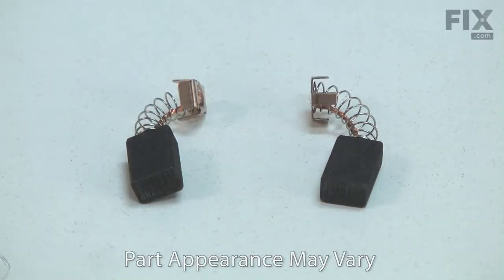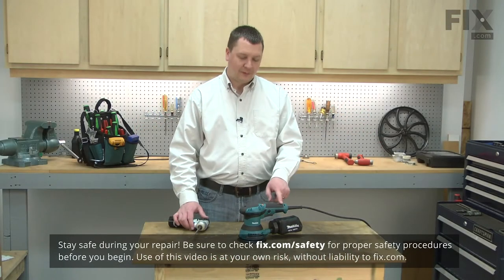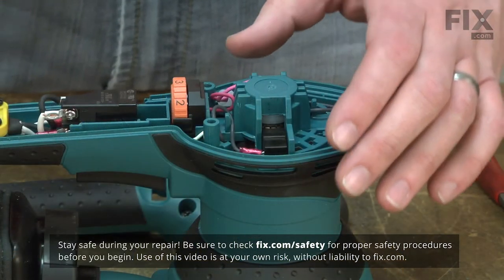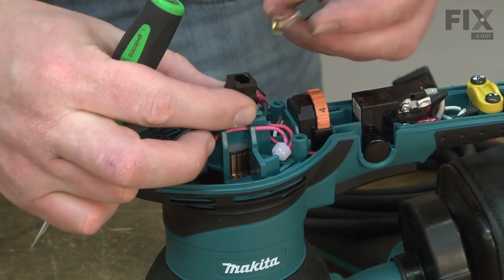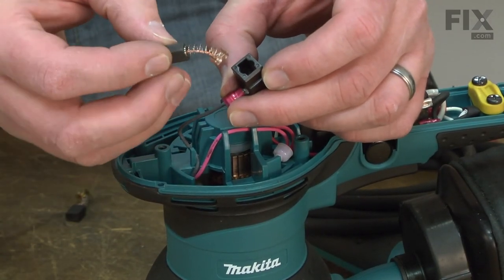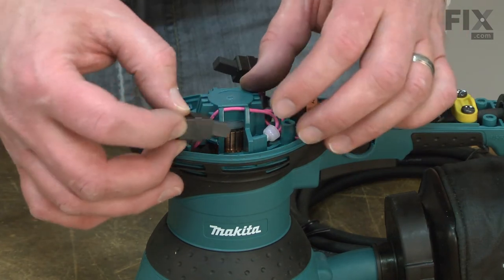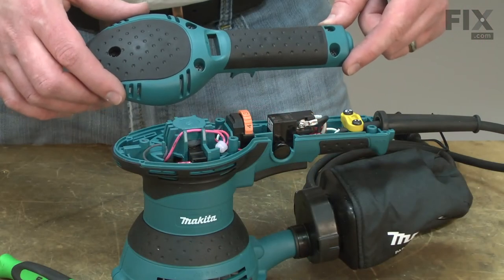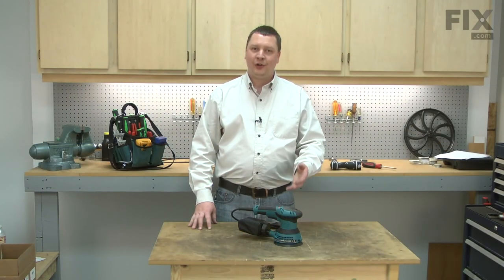Makita Sander Repair - How to Replace the Carbon Brush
Need help replacing the Carbon Brush (Part # CB75) in your Makita Sander? Watch this how-to video with simple, step-by-step instructions for a successful DIY repair.

OEM Part Number: CB75

Why you might need to replace the Carbon Brush:
1. Excessive Sparking

The information in this video is specific to Makita Sanders. To find a Carbon Brush specific to your model Sander, or to use our helpful model number locator,

Not what you’re looking for?

For more helpful Sander Repair videos, you can browse through the Power Tool Repair playlist on our YouTube channel